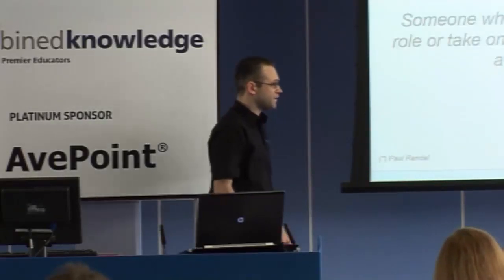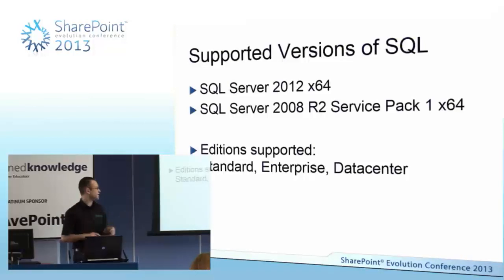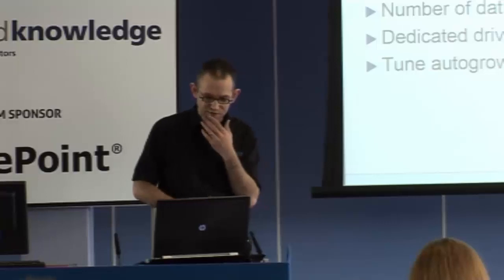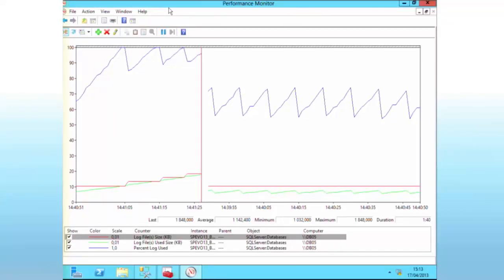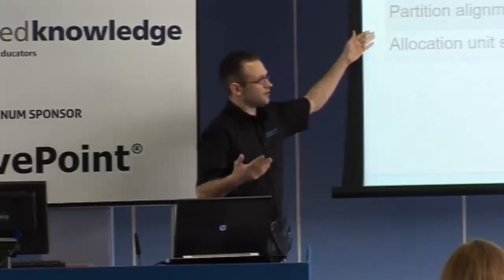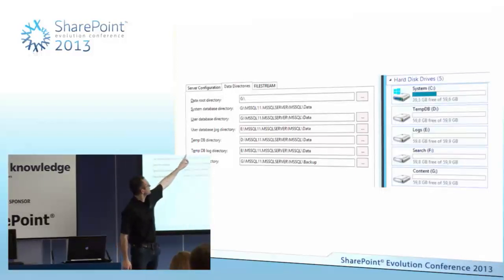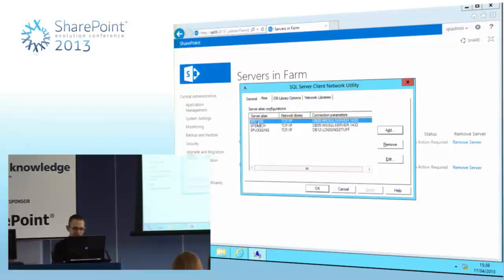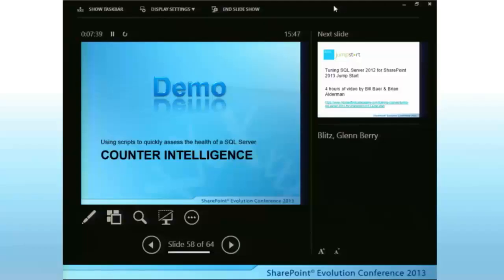Thomas Vochten-SharePoint and the Involuntary DBA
 SharePoint & SQL Server
 SQL Server Fundamentals
 Preparing the platform
 Performing a deliberate installation
 Real world configuration tips
 Operational guidance